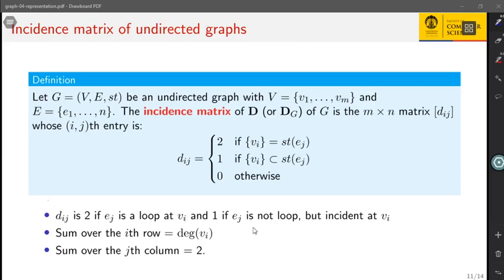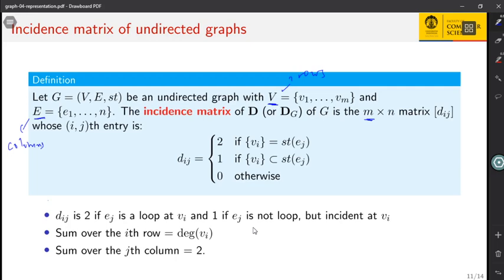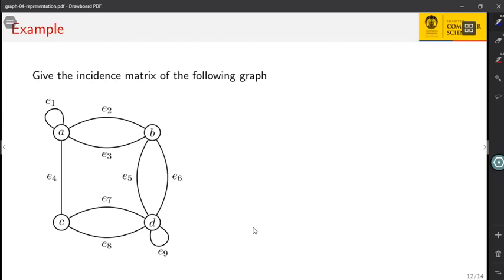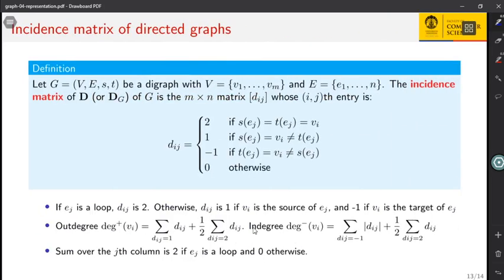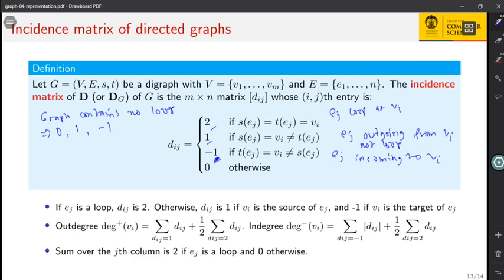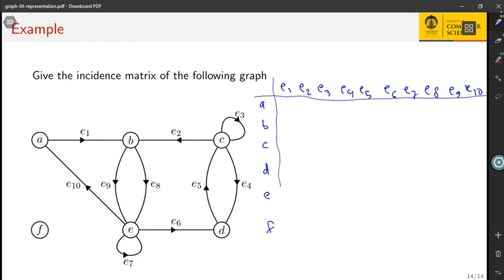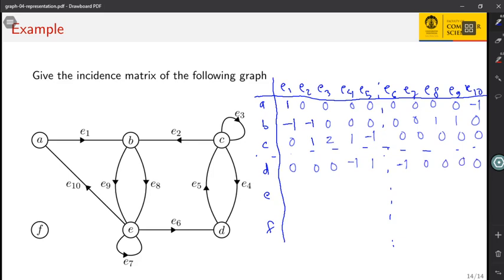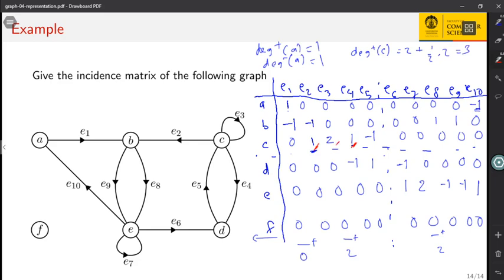Graph 04 - Graph Representation (3)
Graph 04 - Graph Representation